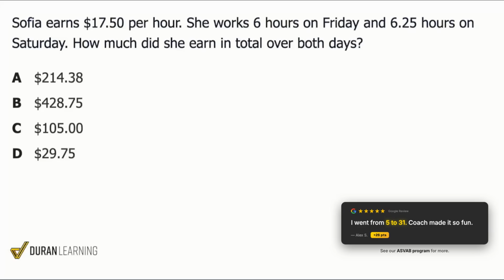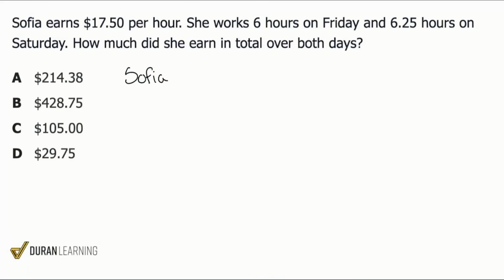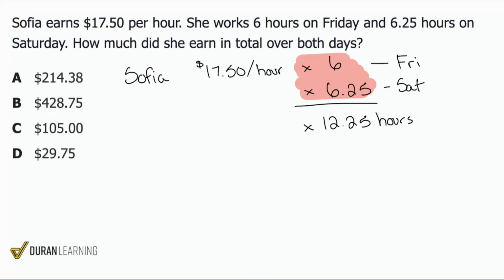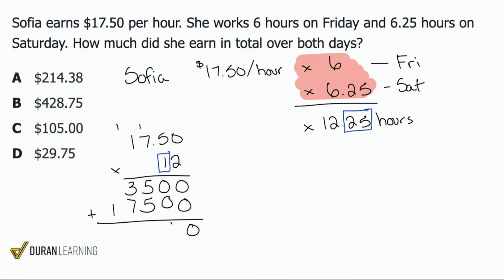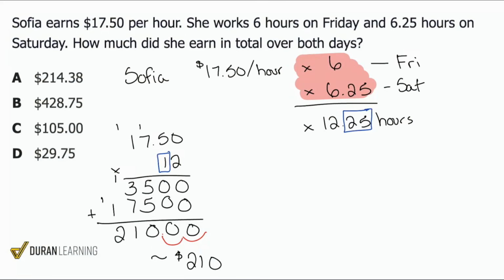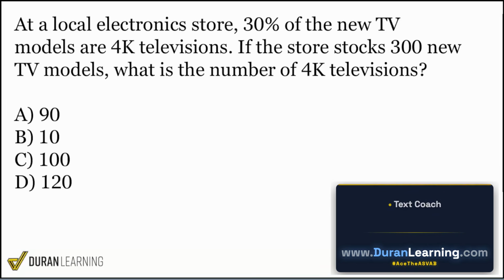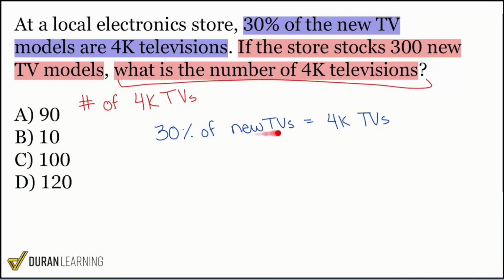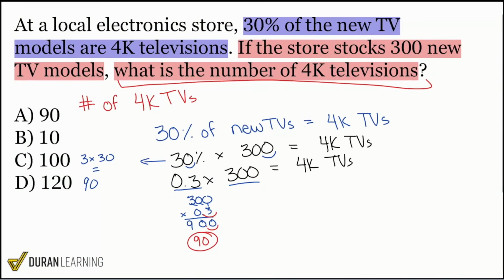ASVAB Arithmetic Reasoning — Decimal & Percent Word Problems Step by Step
In this video, Coach Anderson walks you through two Arithmetic Reasoning word problems that show up on the ASVAB — decimal multiplication with hourly pay and finding a percent of a total. Nail these problem types and you'll be ready to handle similar questions with confidence on test day.

TIMESTAMPS:
0:00 — Sofia earns $17.50 per hour and works 6 hours on Friday and 6.25 hours on Saturday. Find her total earnings over both days.
4:52 — A store stocks 300 new TV models and 30% are 4K televisions. Find the number of 4K TVs in stock.

Practice more problems like these at the Duran Learning ASVAB program and join a free live class to keep your score moving in the right direction. One day better, one day at a time.